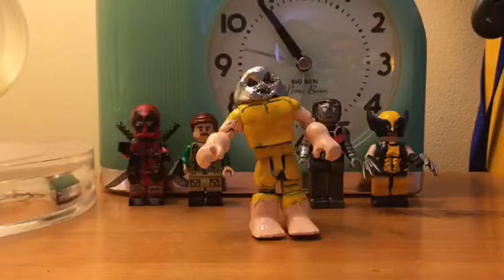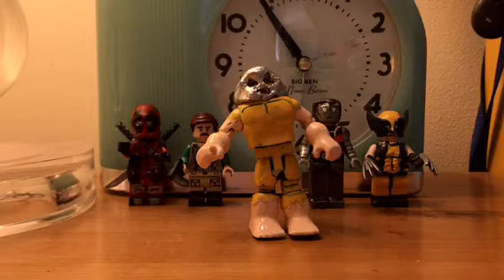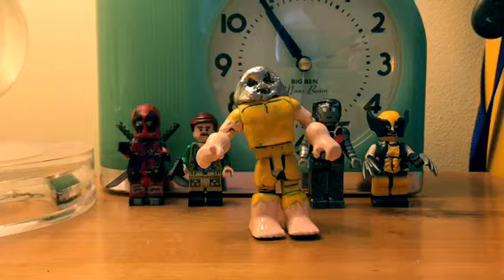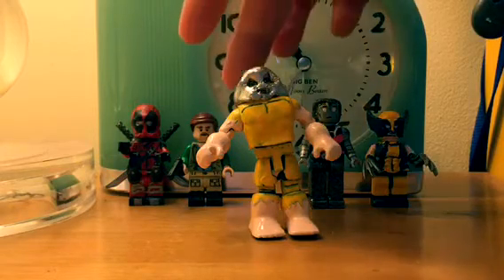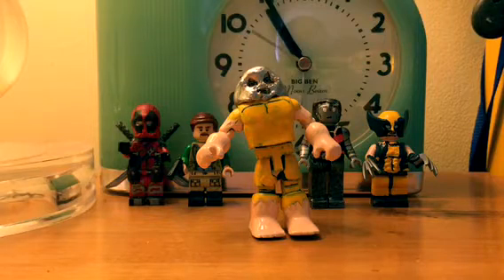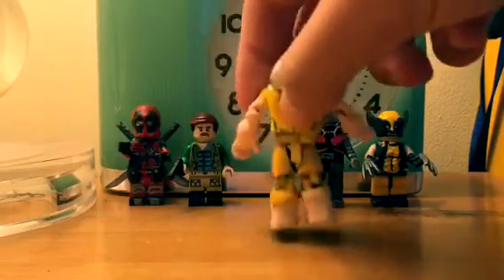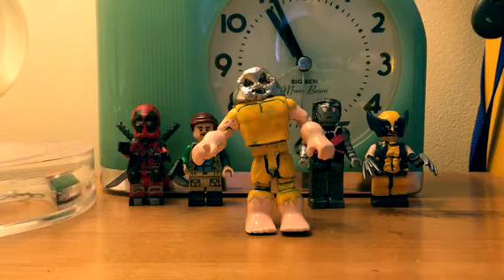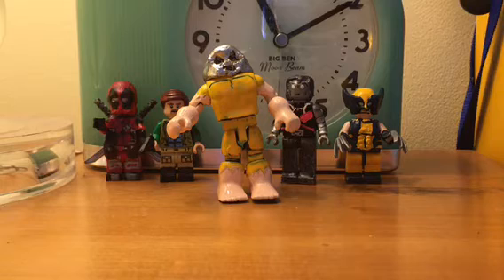Lego custom Deadpool 2: Juggernaut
Sorry headphone users !